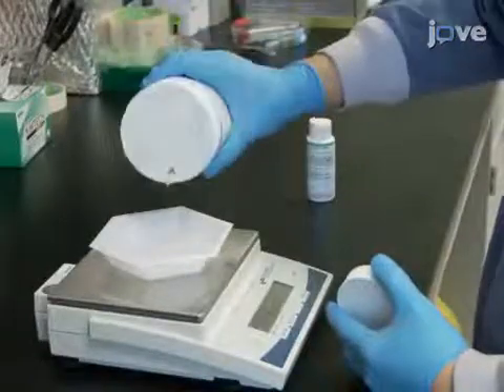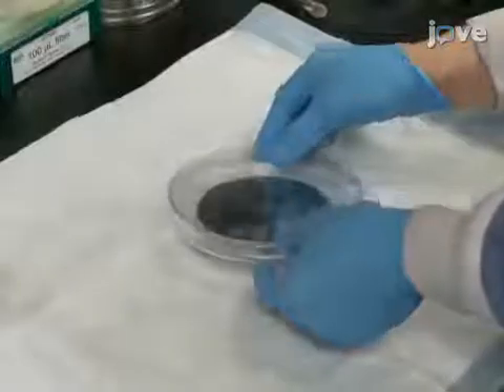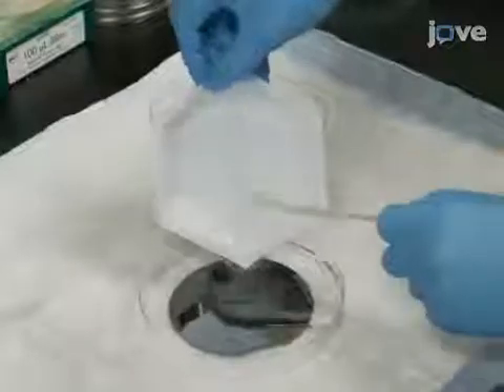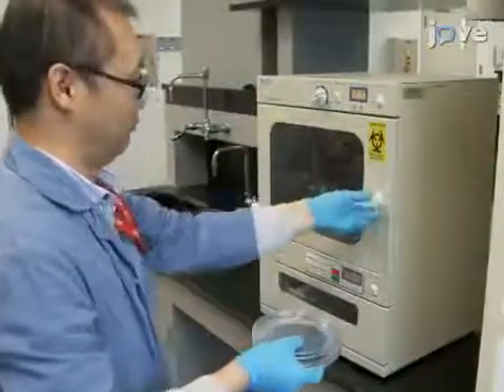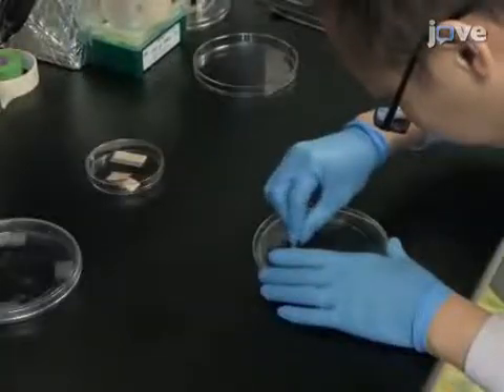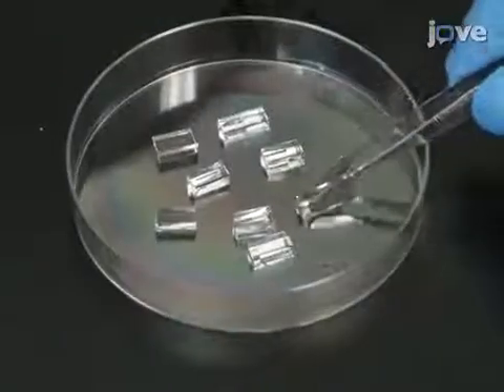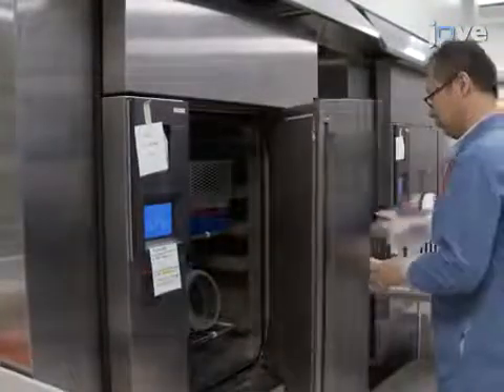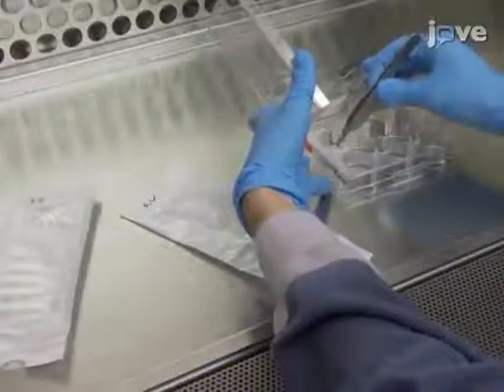Electrical Stimulation for Stem Cell derived Cardiomyocytes Maturation | Protocol Preview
Maturation of Human Stem Cell-derived Cardiomyocytes in Biowires Using Electrical Stimulation -  a 2 minute Preview of the Experimental Protocol

Xuetao Sun, Sara S. Nunes
University Health Network, Toronto General Research Institute; University of Toronto, Institute of Biomaterials and Biomedical Engineering; University of Toronto, Heart & Stroke/Richard Lewar Centre of Excellence; University of Toronto, Laboratory of Medicine and Pathobiology;

The cardiac biowire platform is an in vitro method used to mature human embryonic and induced pluripotent stem cell-derived cardiomyocytes (hPSC-CM) by combining three-dimensional cell cultivation with electrical stimulation. This manuscript presents the detailed setup of the cardiac biowire platform.